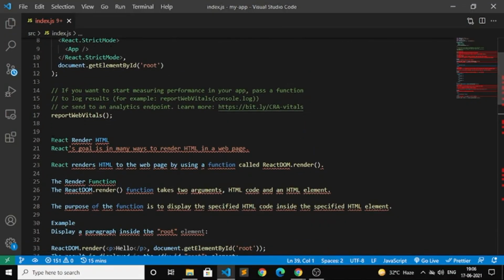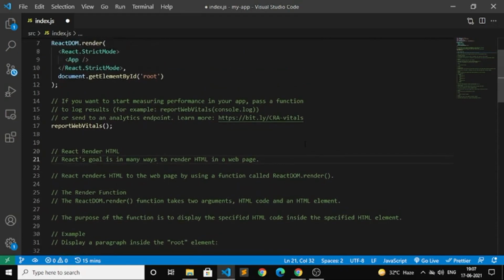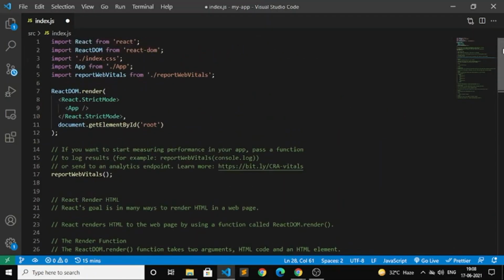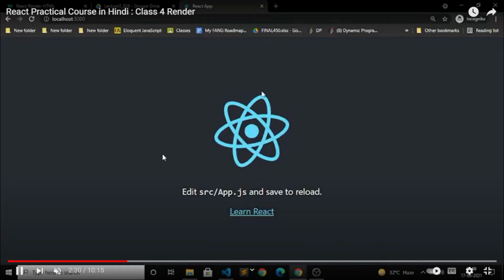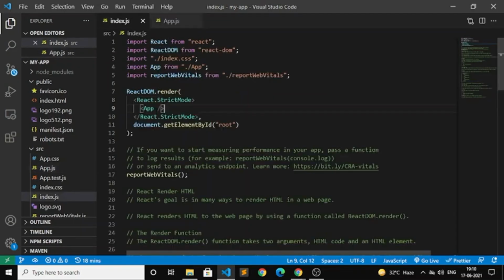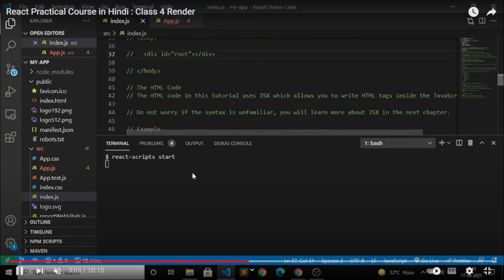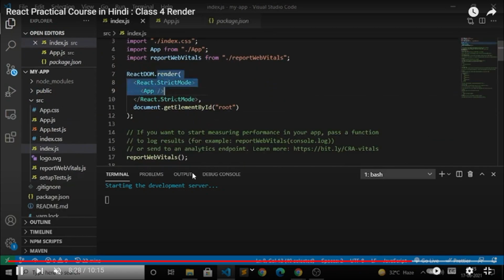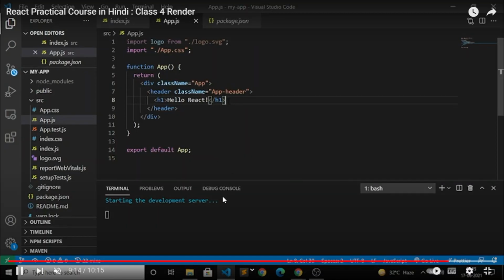React Practical Course in English : Class 4 - Render html